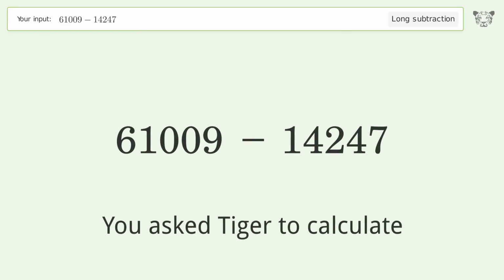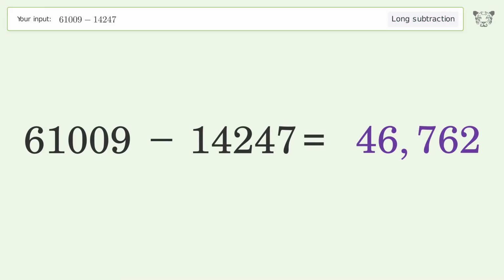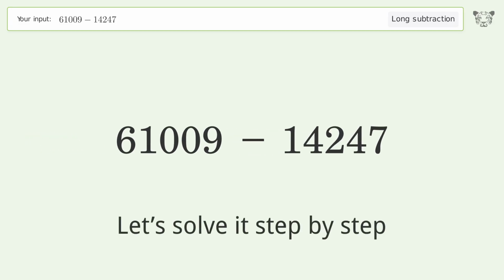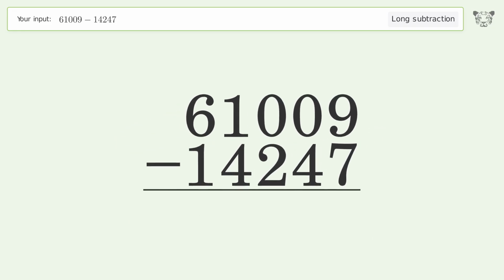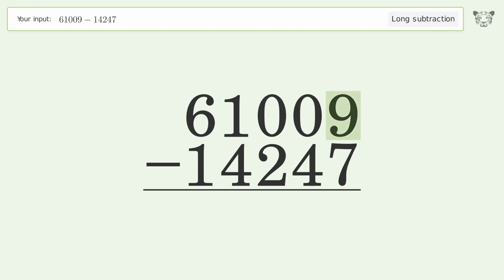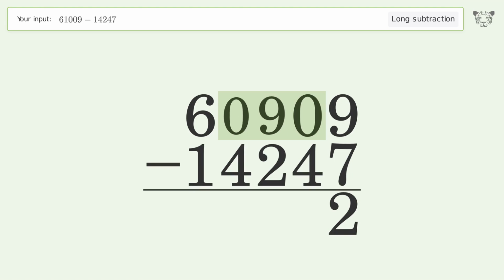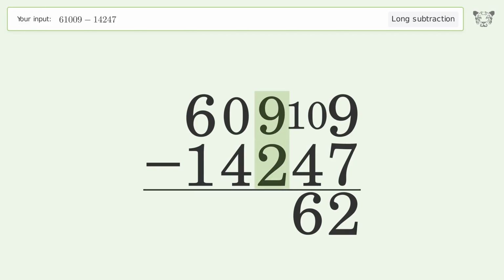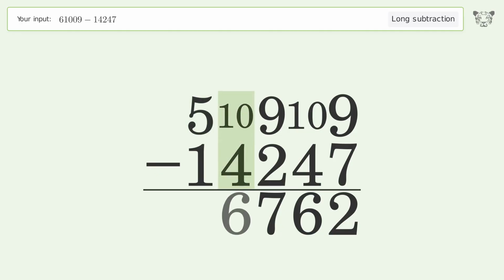Long Subtraction Problem 61009-14247: Step-by-Step Video Solution | Tiger Algebra